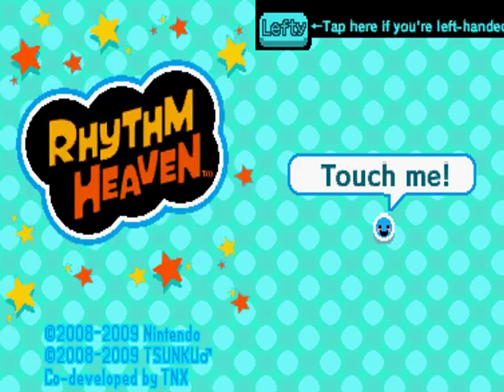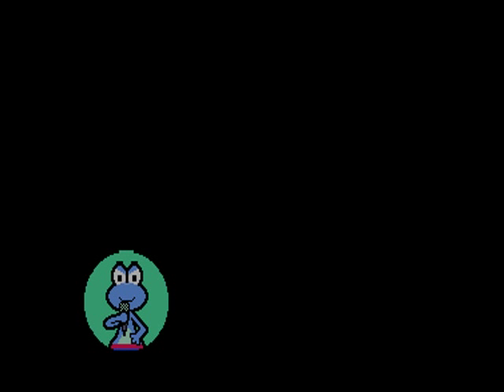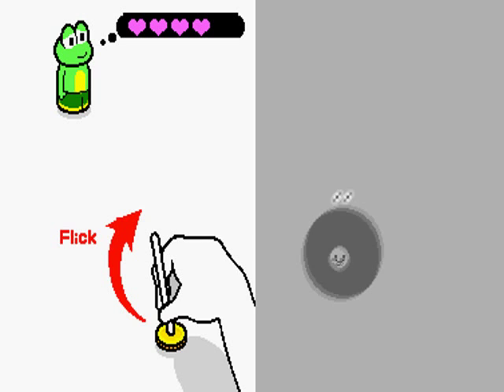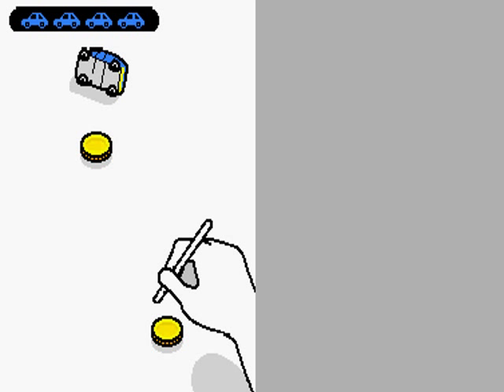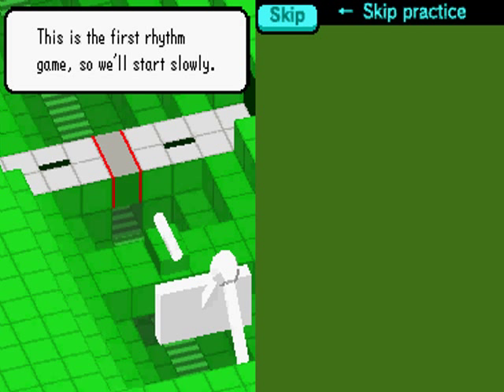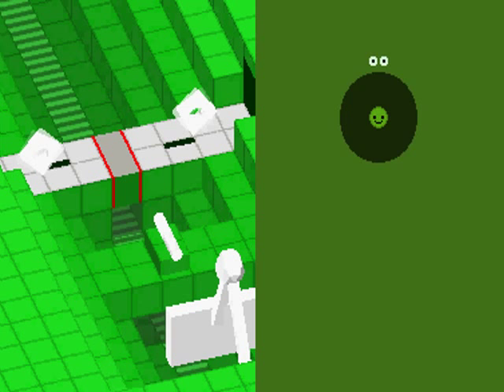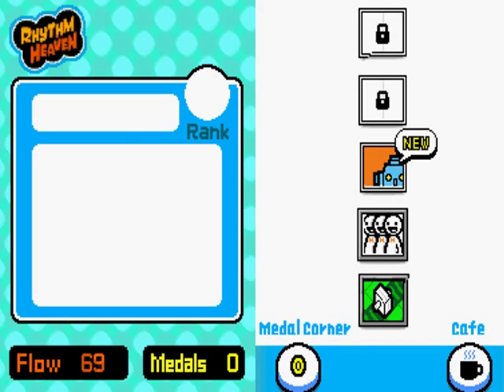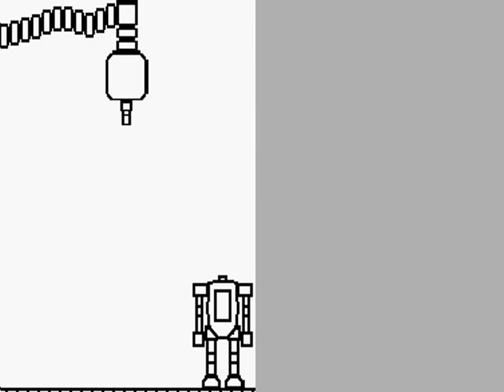Let's Play Rhythm Heaven Part 1: Another Crazy Music Game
For my 100th video, we're gonna' start our journey through Rhythm Tengoku Gold (aka. Rhythm Heaven). Will I be able to endure the awkward controls of the mouse? Good question...